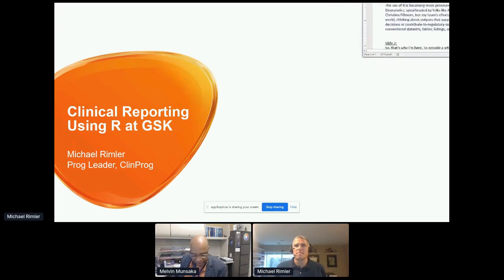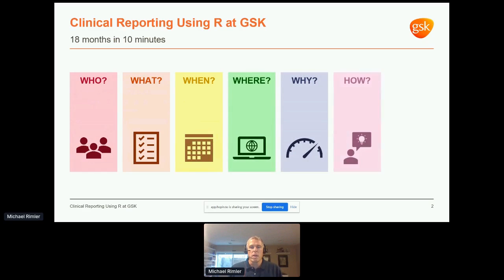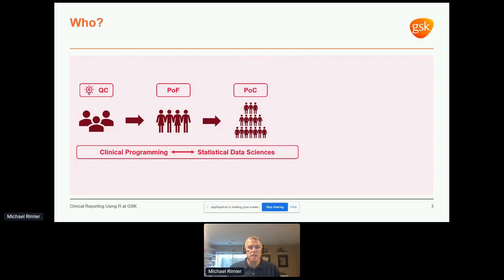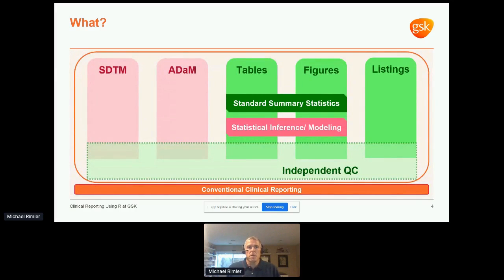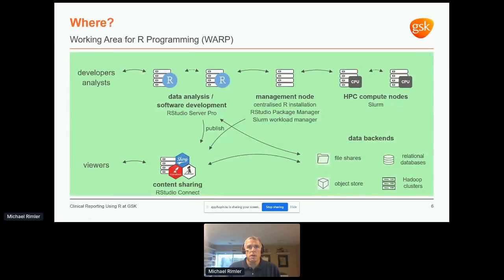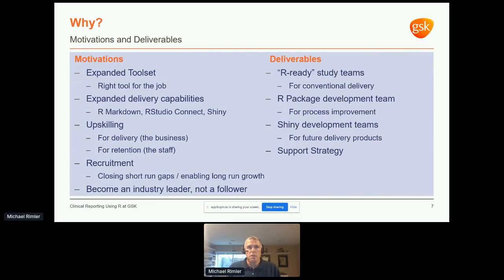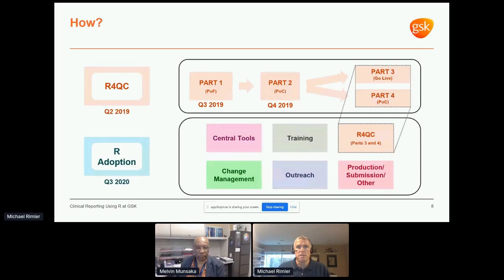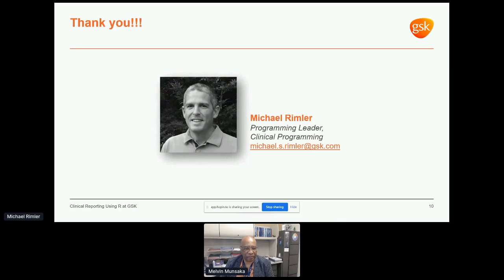R/Pharma 2020 Day 2. Michael Rimler. Clinical Reporting Using R at GSK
R/Pharma 2020 Day 2
Michael Rimler (Glaxosmithkline)
Clinical Reporting Using R at GSK